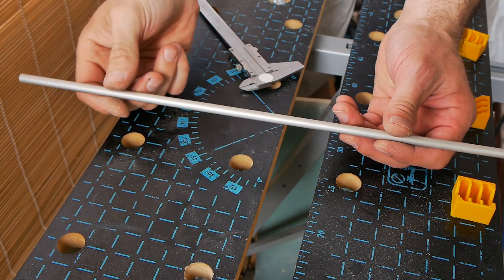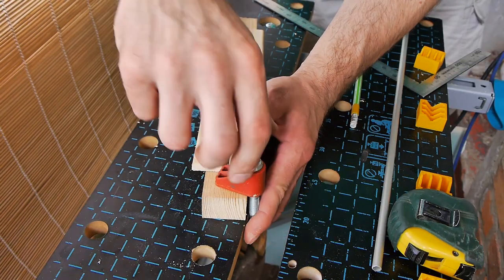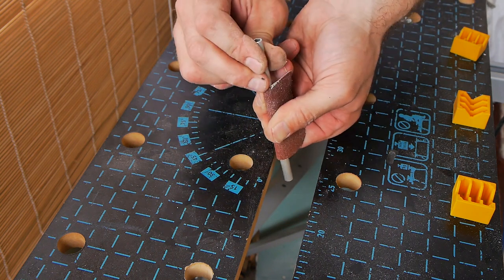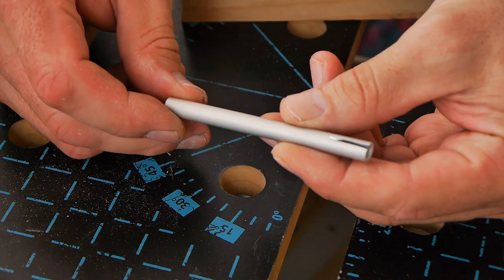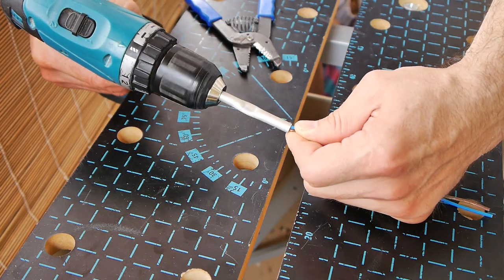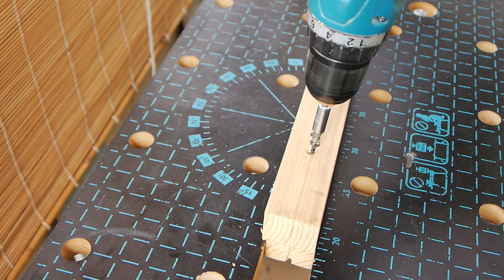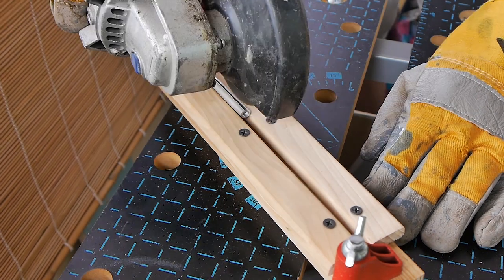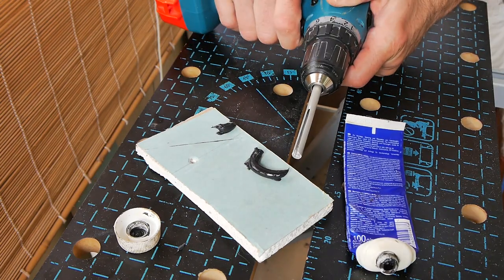5 COOL HOMEMADES THAT COME USEFUL TO YOU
Today we manufacture 5 very simple homemades that will be useful to you in the housekeeping. These are very simple homemades for which you will not spend more than 5 minutes. For their manufacture an angle grinder and a drill will be needed only. It's very simple and very fast.

The MAN-OF-ALL-WORK channel is a huge collection of useful tips for handymen. Here you can find a variety of lifehacks, tricks and interesting solutions.